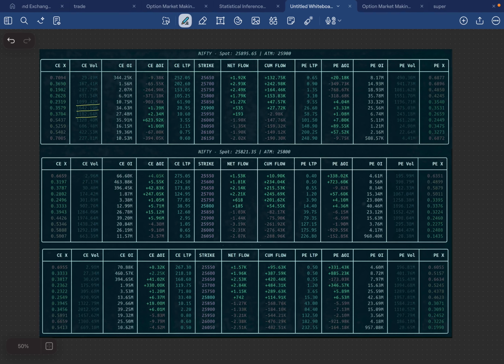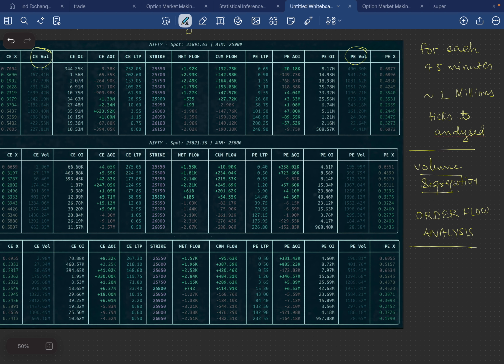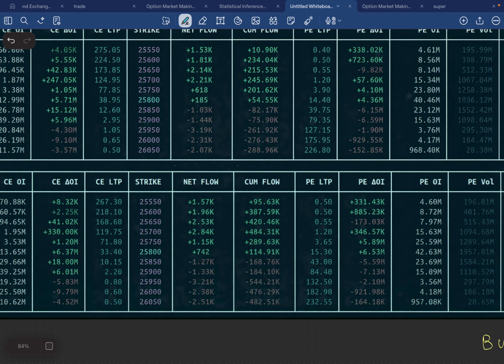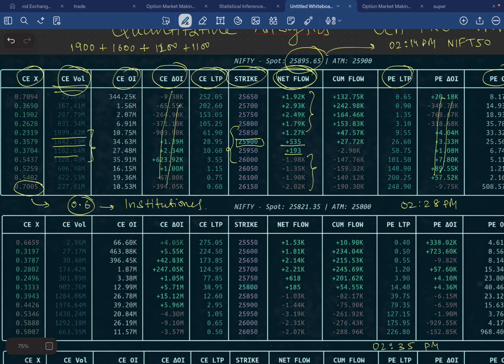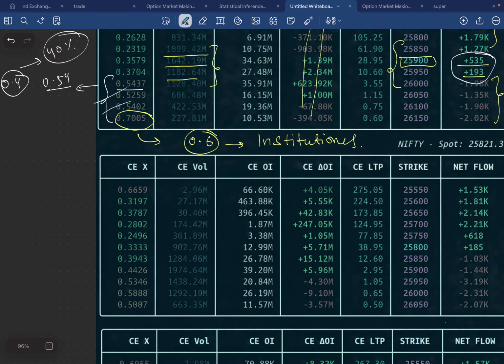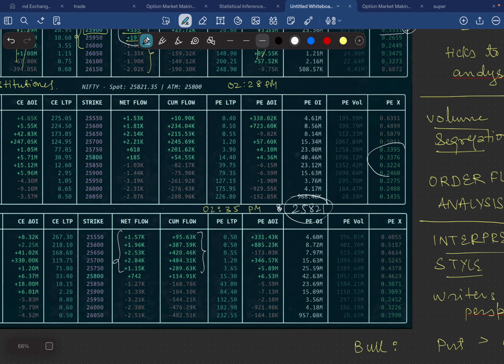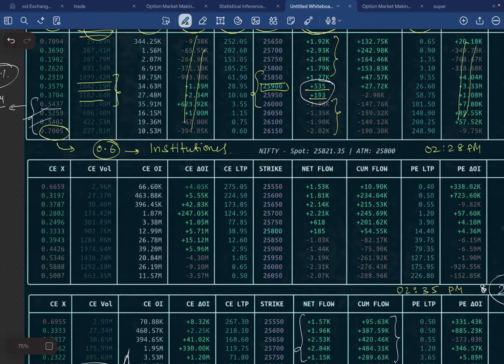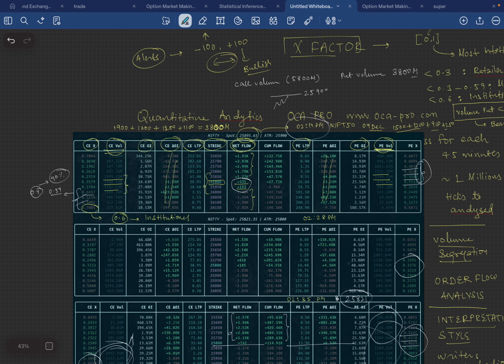Institutional Grade Option Chain Analytics using OCA Pro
🚀 Discover OCA Pro — The Institutional-Grade Option Chain Analytics Dashboard That Shows Real Smart Money Activity in Real Time.

📊 WHAT IS OCA PRO?
A professional options analytics platform for NIFTY & SENSEX that reveals institutional positioning before the market moves. As of now it is being used in Inner Circle. for more detials on how to book it.

• X-Factor (Informed Traders vs Retail Noise)
• Live Call/Put Writing & Buying Flow
• Smart Money Cumulative Positioning
• OI Build vs Unwind Tracker
• Institutional Bullish/Bearish Bias
• Strike-by-Strike Flow, Volume, OI Delta, Net Flow

• Option traders seeking institutional-grade insights
• Intraday traders hunting high-probability setups
• Position traders identifying key S/R levels
• Anyone wanting to follow smart money instead of lagging indicators

• Spotting Call Writers vs Put Writers at every strike
• Detecting institutional position building
• Identifying high-probability reversal zones
• Catching smart money bias shifts
• Using real-time order flow for entries/exits
• Using cumulative flow to project support/resistance

🔥 KEY METRICS
• X-Factor = Smart Money Activity
• Net Flow = Directional Pressure
• Cumulative Flow = Institutional Build-up
• OI Delta = Build (Green) / Unwind (Red)

⚡ WHY OCA PRO IS DIFFERENT
Unlike static option chains, OCA Pro uses institutional quantitative models to show:
— Who is trading
— What they’re doing
— Where they’re positioned
— How strong their conviction is